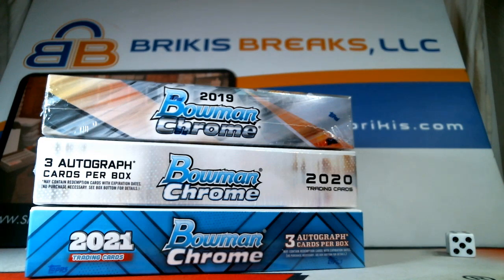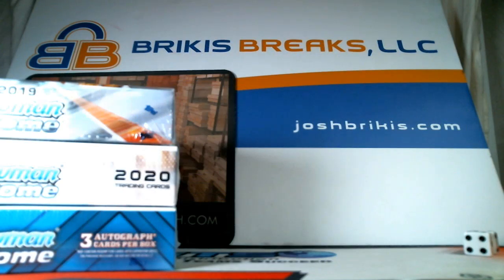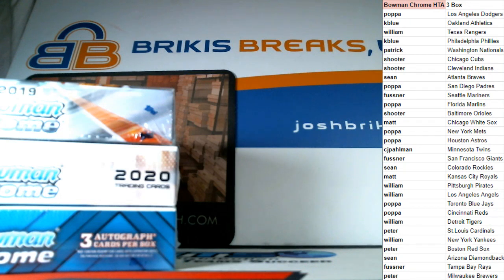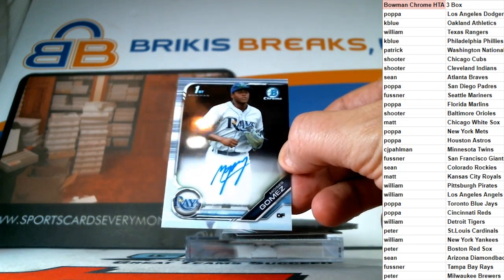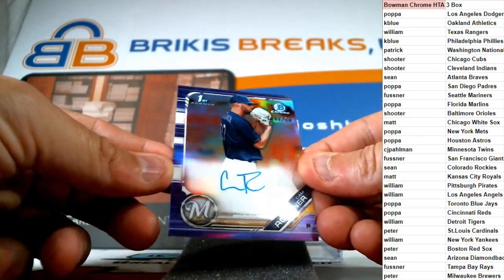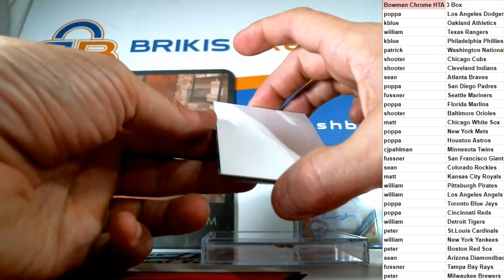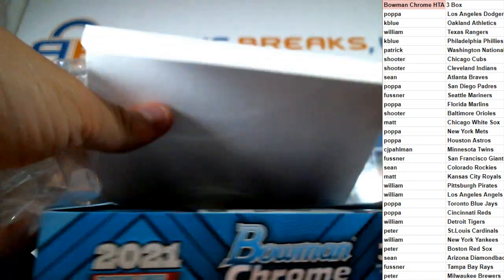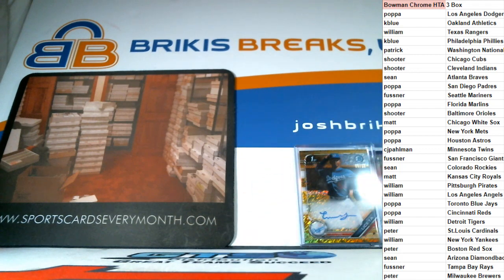Bowman Chrome Baseball 3 Box Break Random Teams 2019 2020 2021 HTA 9 autos